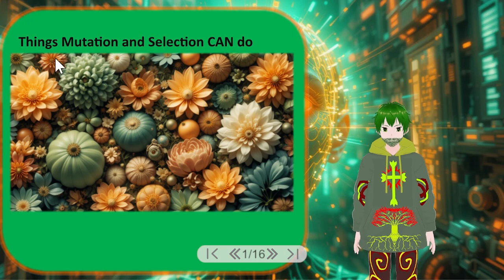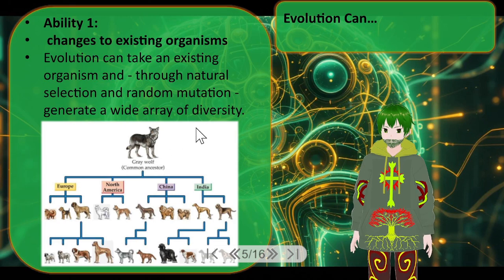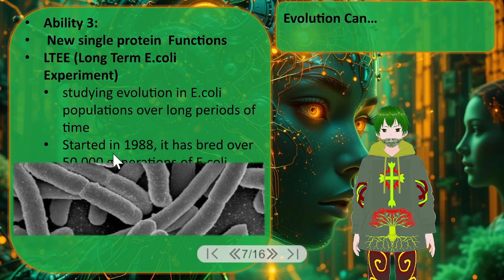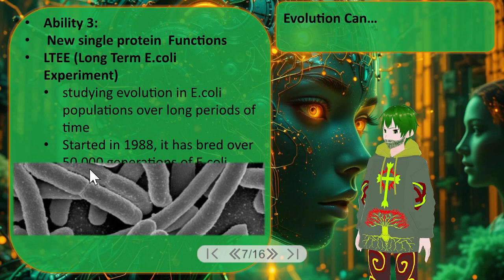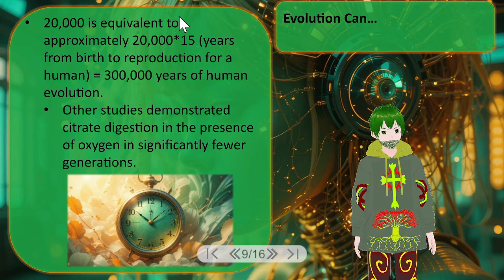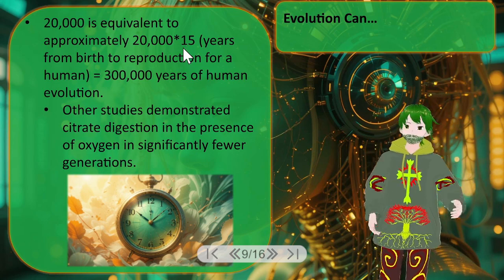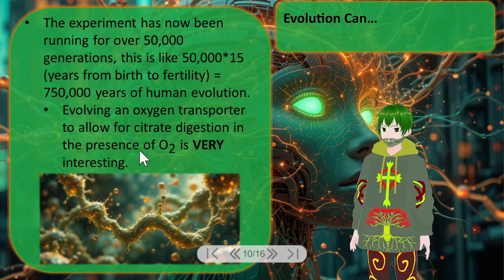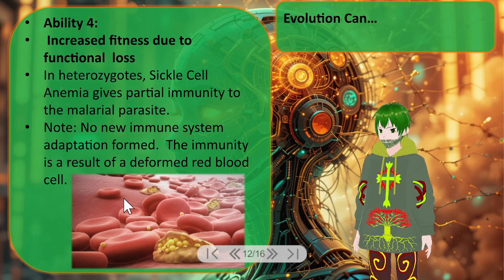Pre AP Bio Unit 4 5 Module 0 Day 5 Video 1